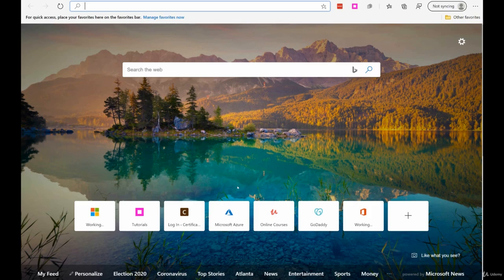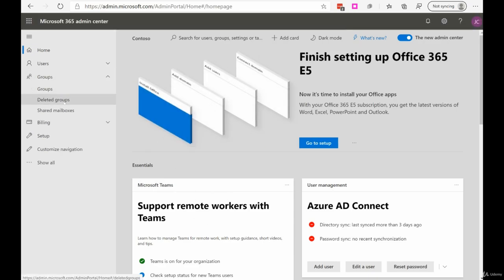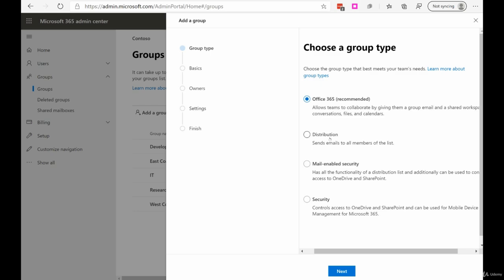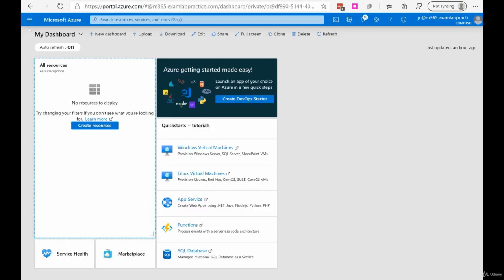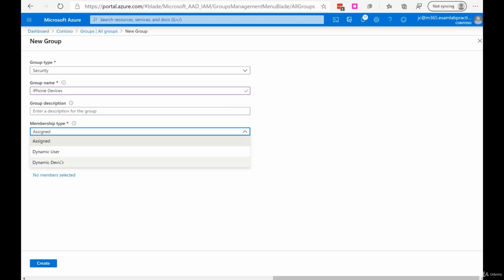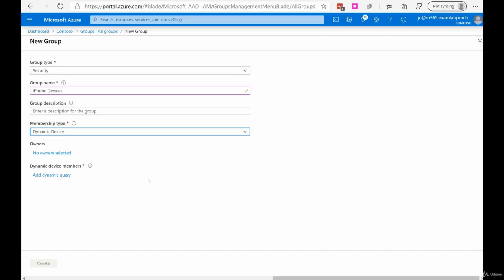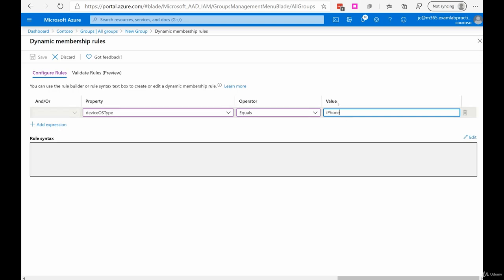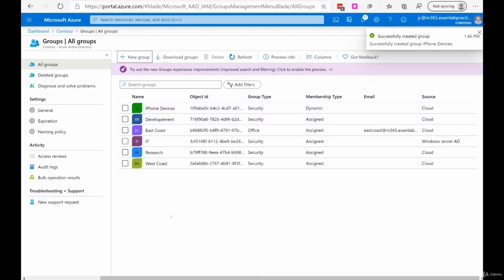7. Demonstration of Creating Groups in Microsoft 365 - Microsoft 365 Security Administration Course